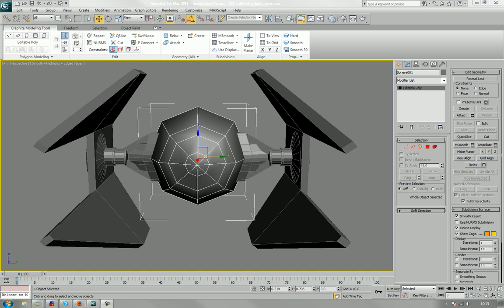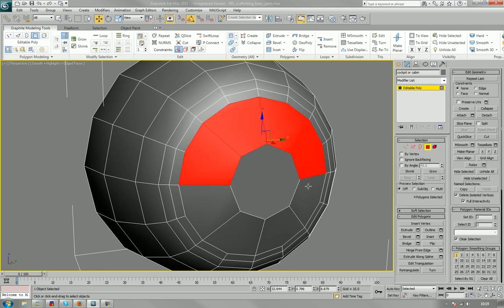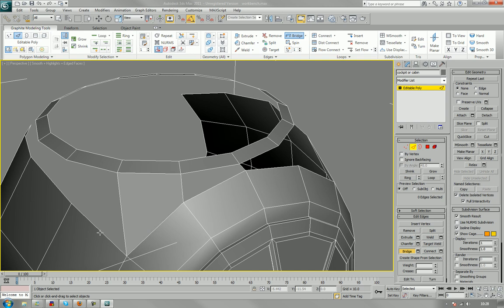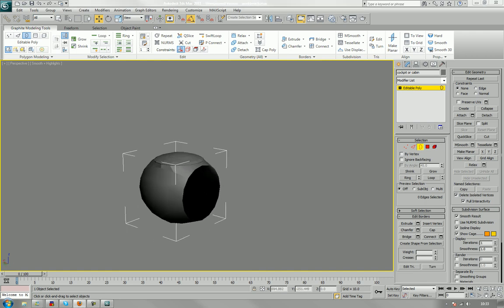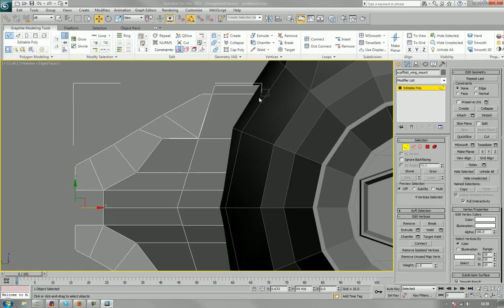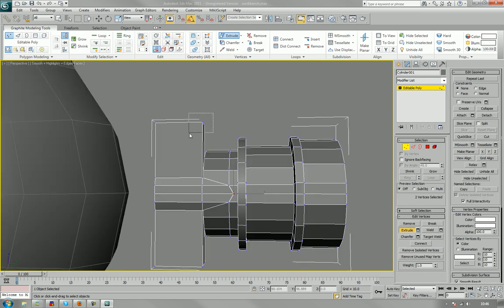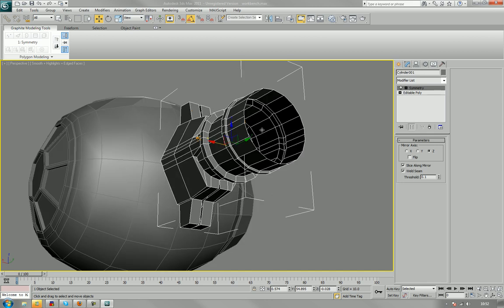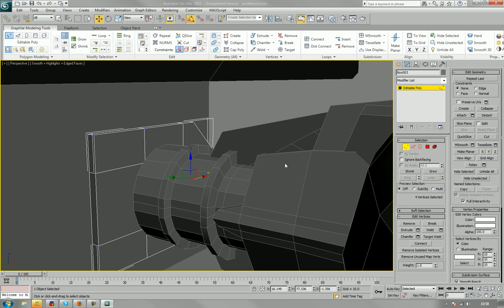002 fleshing out detail in the cabin and wing mount